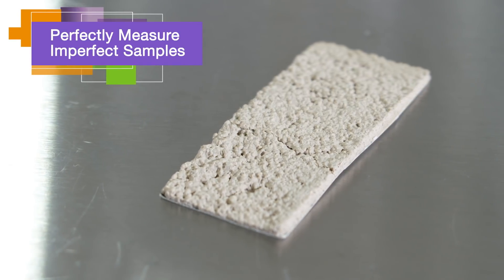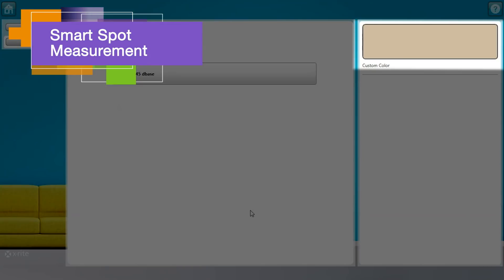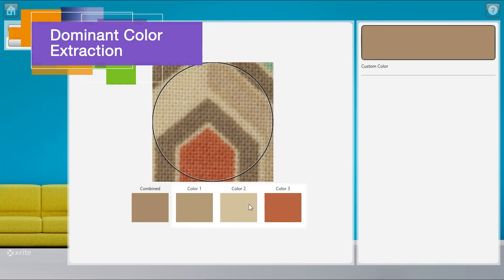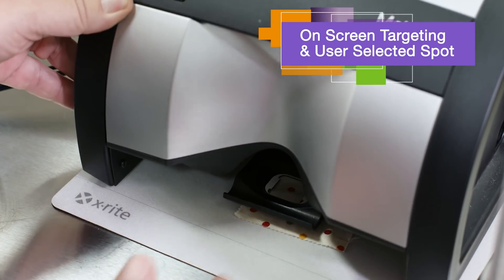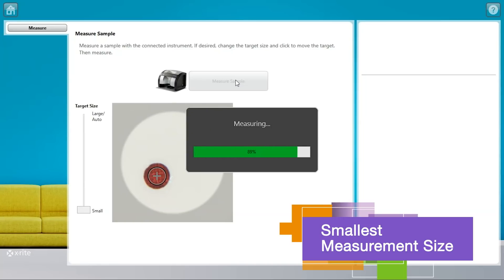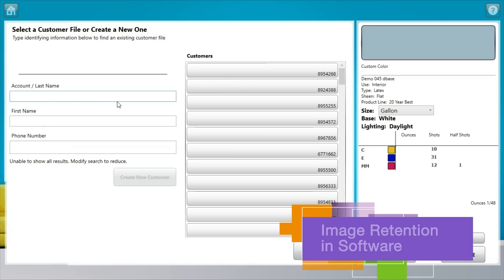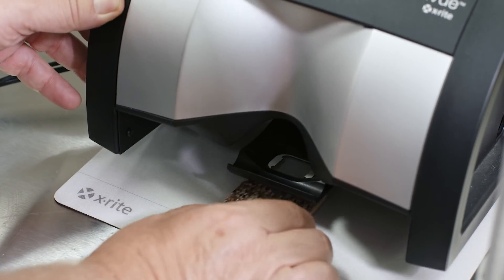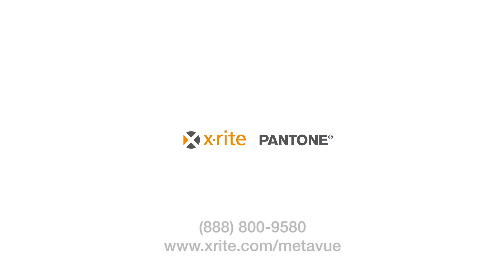Retail Paint Measurement with the X-Rite MetaVue™ Spectrophotometer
X-Rite's new non-contact spectrophotometer, MetaVue, offers unmatched accuracy and ease of use. Learn more about this revolutionary color measurement instrument by visiting our

Want to learn more about the X-Rite MetaVue? Browse our library of whitepapers, case studies, and webinars by visiting our learning section.